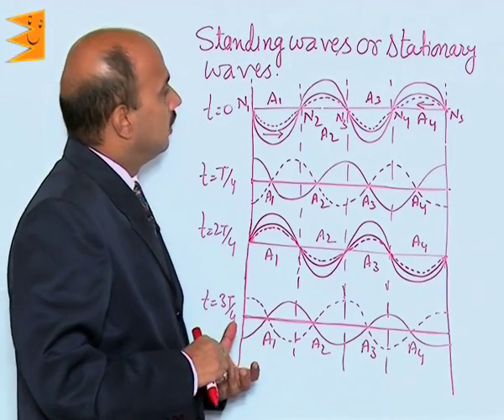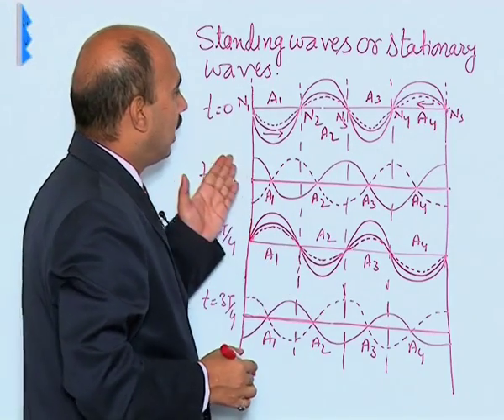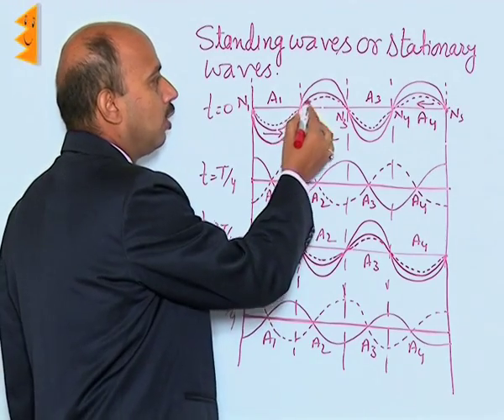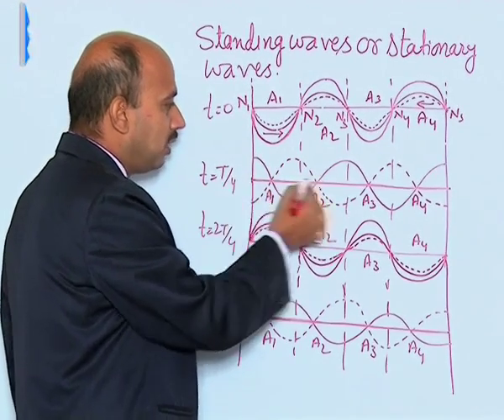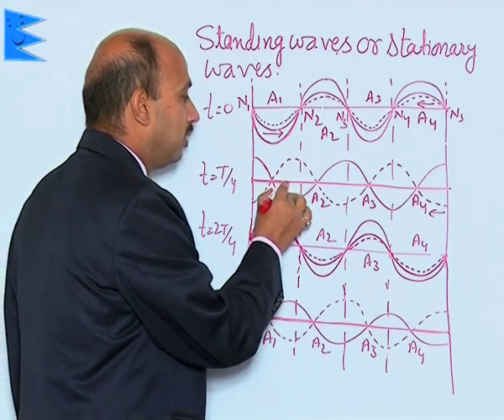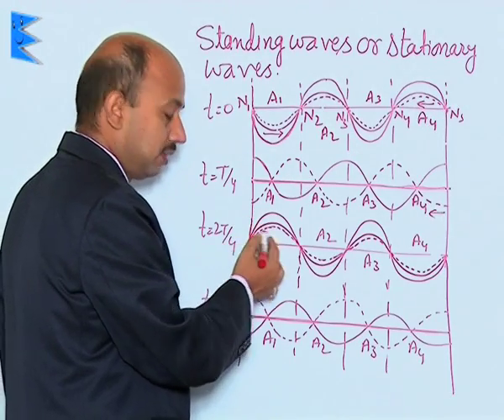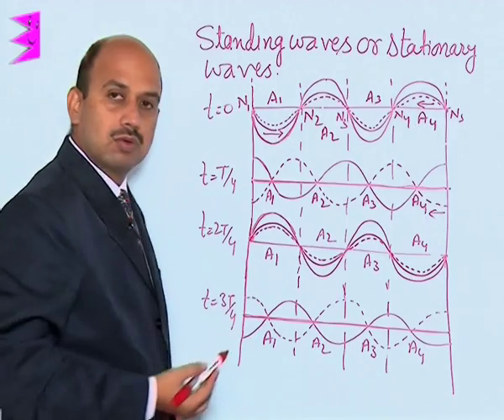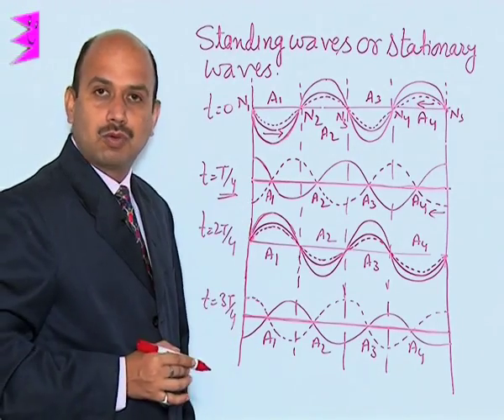CBSE Class 11 Physics Waves Formation of Standing Waves by Graphical Method |Extraminds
Chapter: Waves
Topic: Formation of Standing Waves by Graphical Method
Extraminds